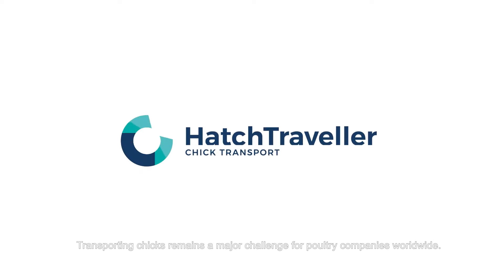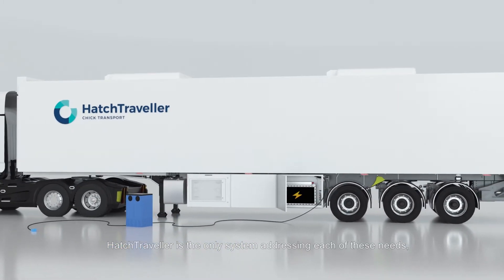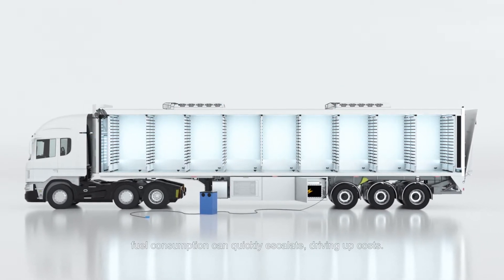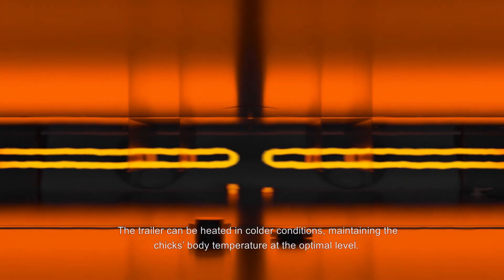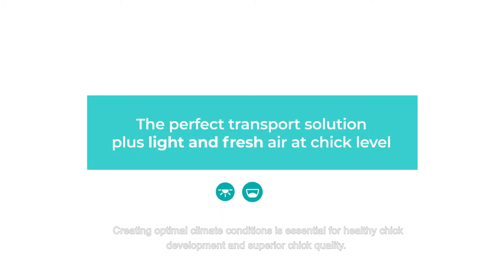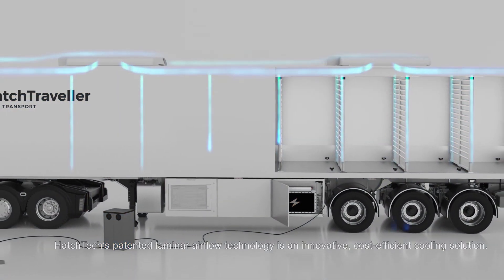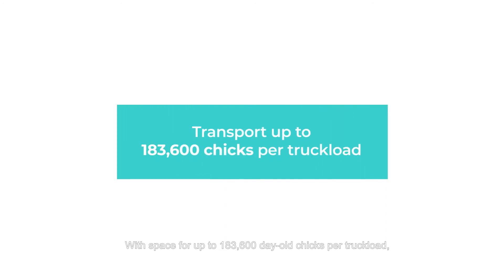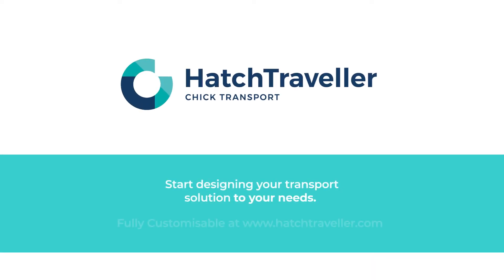HatchTraveller: leaders in chick transport innovation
Transporting chicks remains a key challenge for poultry producers worldwide. While companies have significantly improved their incubation, hatching and farming processes in recent years, transport remains a “break” in the chick development cycle. This disrupted development can severely impair final chick quality.

Meanwhile, today’s poultry producers face a range of different pressures, including sustainability, animal welfare, chick quality, and return on investment.

HatchTraveller is the only system that addresses each of these needs while also looking after your bottom line.